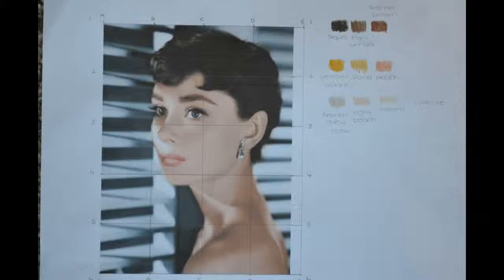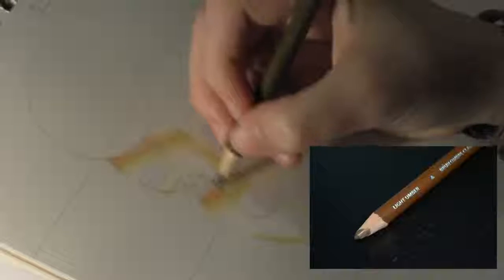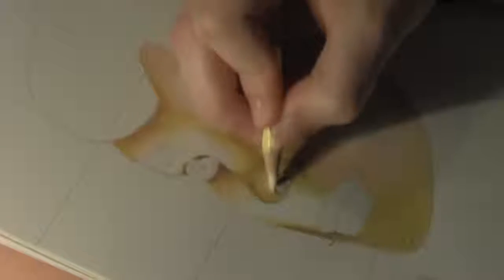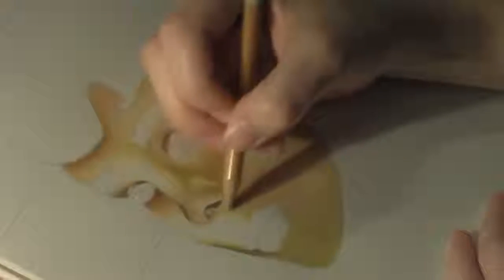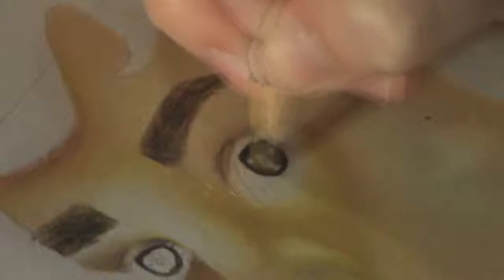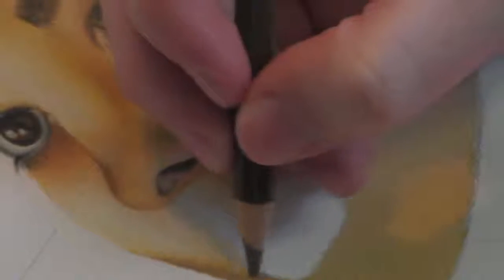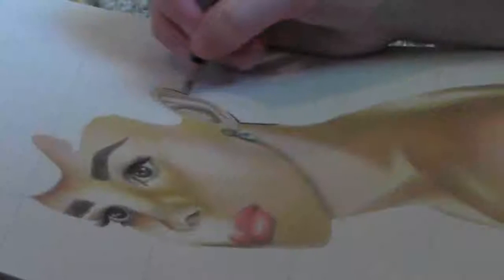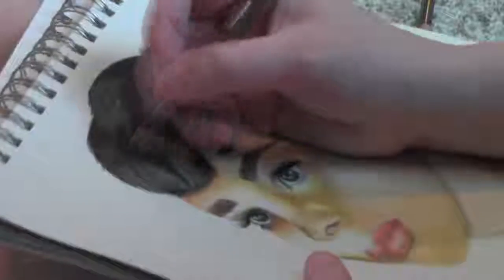Audrey Hepburn Drawing Tutorial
Hey guys, this is a color drawing tutorial of the actress and iconic figure Audrey Hepburn using Prismacolor pencils.  I hope you find my advice helpful:)